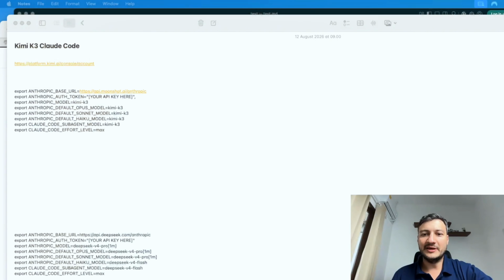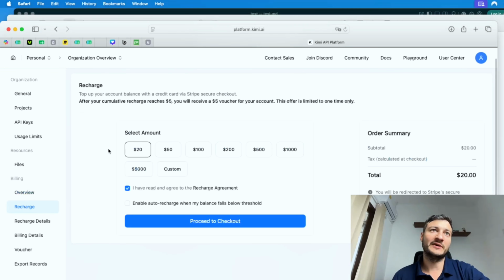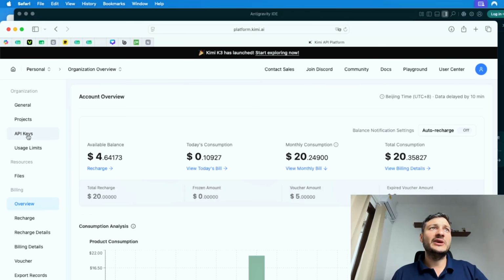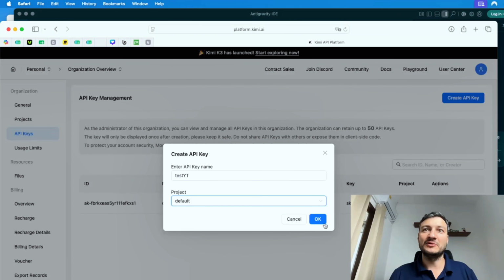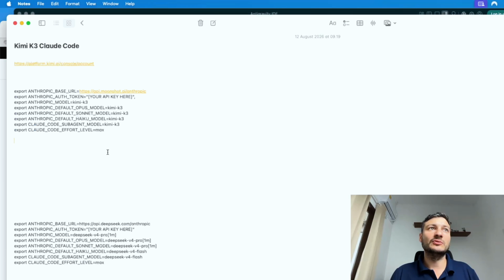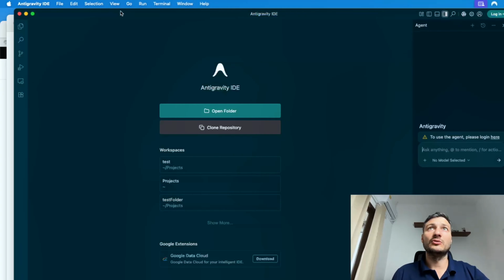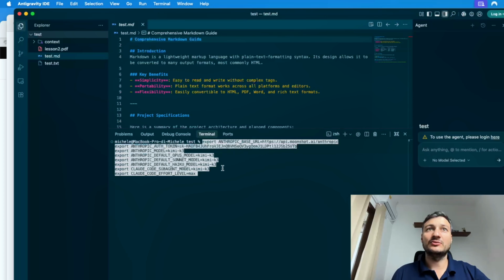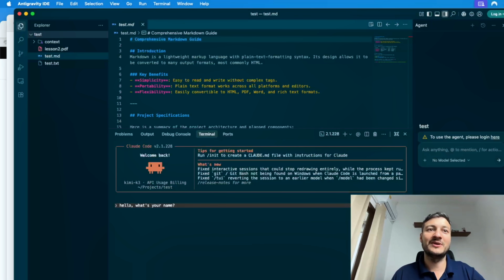Claude Fable5 Performance at 1/10th the Cost? Kimi K3 + Claude Code Guide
Get Fable 5 level coding performance inside Claude Code at 1/5th to 1/10th the cost! 🚀

In this tutorial, we walk through how to configure Moonshot AI's Kimi K3 as the core LLM backend for your Claude Code CLI harness. You get deep reasoning, long-horizon repo navigation, and agentic code refactoring with a fraction of the cost compared to Anthropic Fable5.

To route your Claude Code requests to Kimi K3, export the following environment variables in your terminal

👇 Drop your questions in the comments below. I personally answer all of them!

💼 FOR COMPANIES & TEAMS: If you want to fast-track AI adoption inside your organization, I run live interactive workshops where we build custom AI workflows tailored directly to your team's business needs.